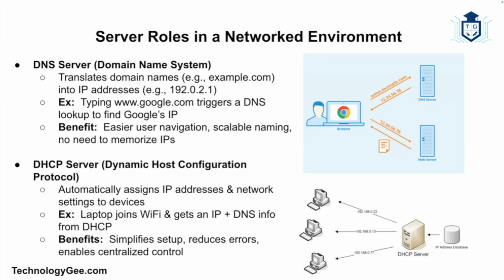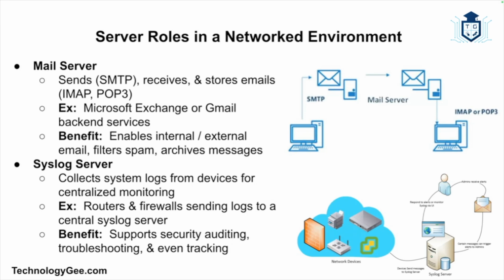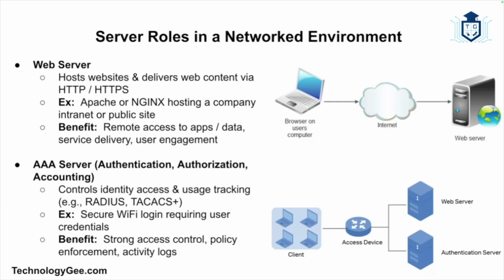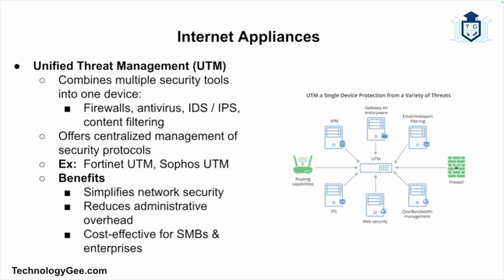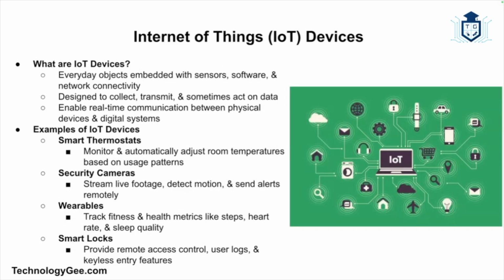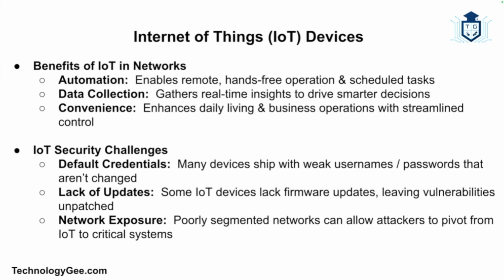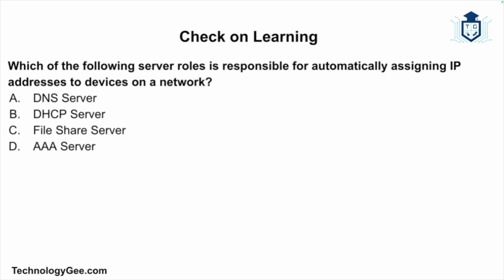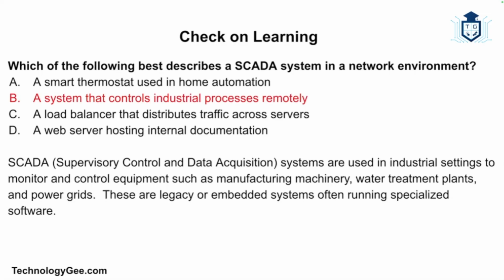Network Host Services | CompTIA A+ 220-1201 | 2.3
In today’s interconnected world, networks serve as the backbone of communication, data transfer, collaboration, and management across all industries. At the heart of this infrastructure lie networked hosts – computers & devices that offer a variety of services critical to maintaining a stable and functional network environment. Whether you’re studying for the CompTIA A+ exam or working in IT support, understanding the services provided by these hosts is essential.